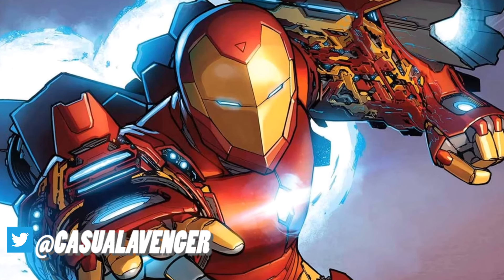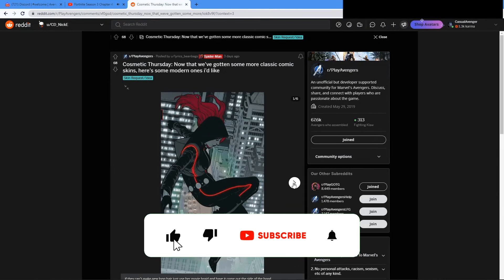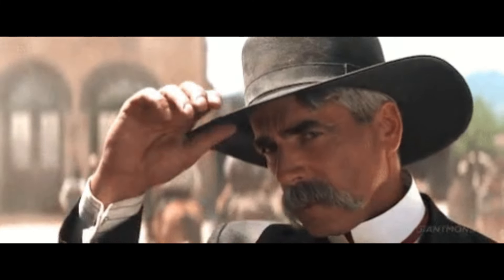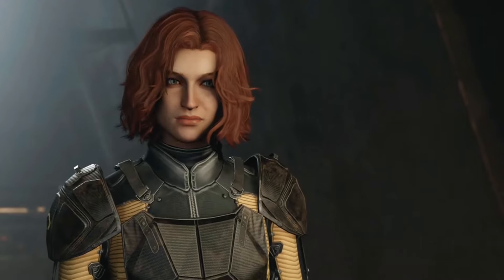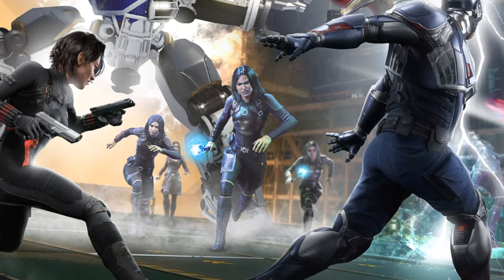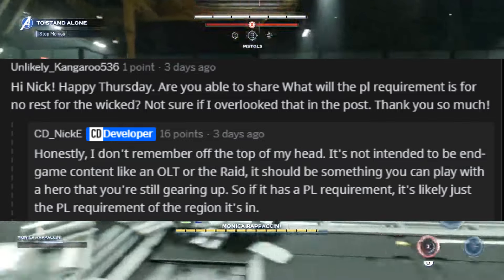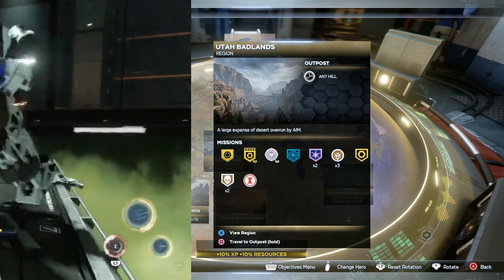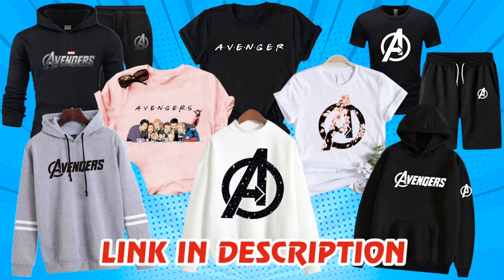New Developer Teases And New Villain Sector Info! | Marvel's Avengers Game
What's up guys, Casual Avenger back with new developer teases and new villain sector info for marvel's avengers game!

Officially partnered with @AimControllerss! Grab your own unique Xbox/Playstation controller now. Lifetime warranty on modified parts, 30 day build time, and 5 day build time for Playstation only.

Want to grow your YouTube Channel Faster? Use Tubebuddy